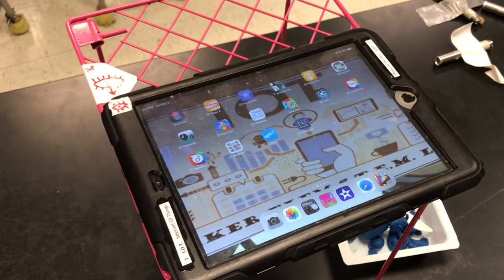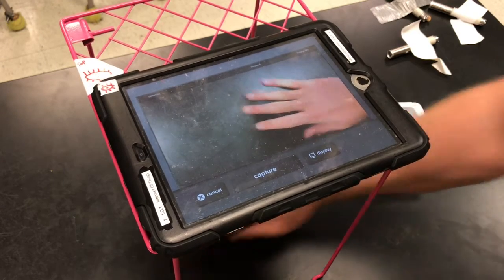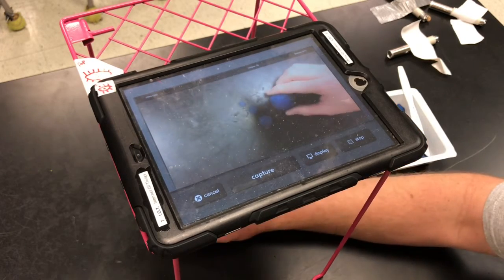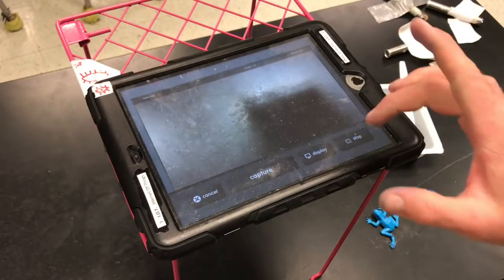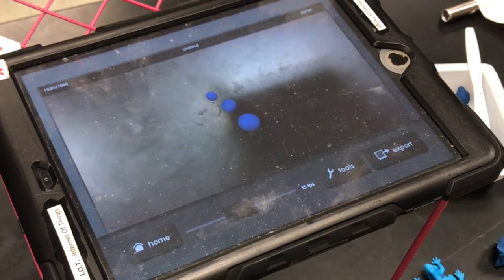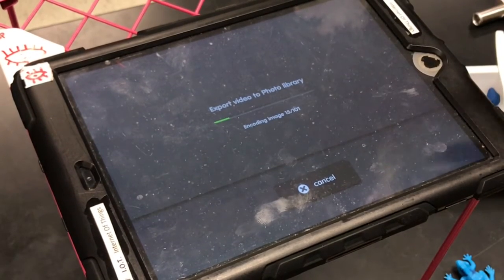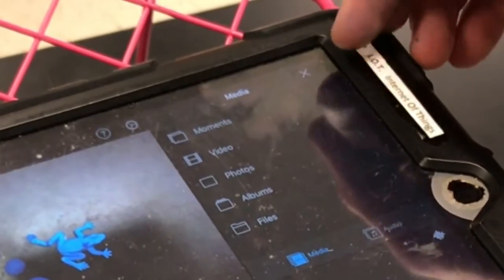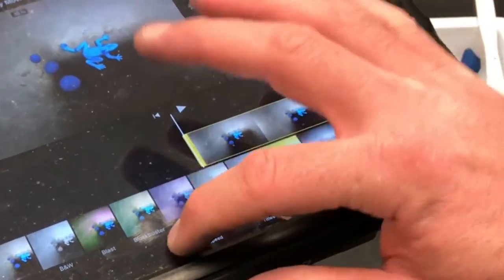iMotion Metamorphosis March 2020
2nd graders make movies about metamorphosis combining iMotion and iMovie.